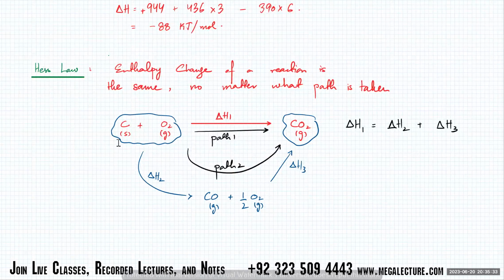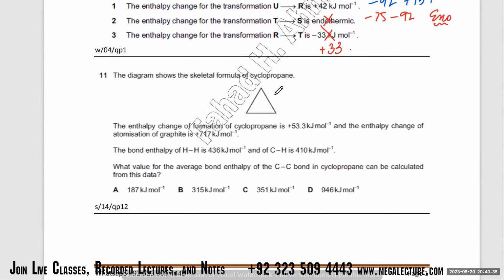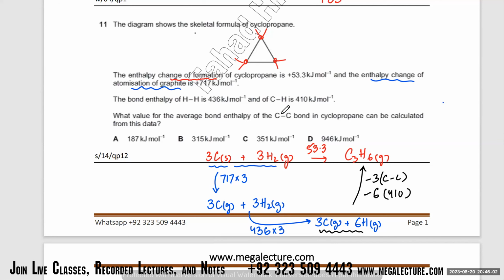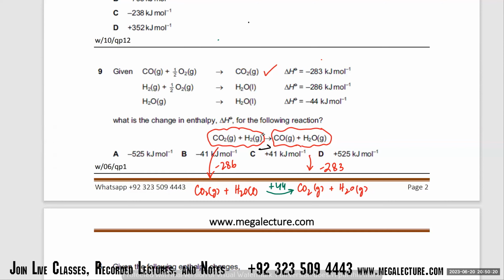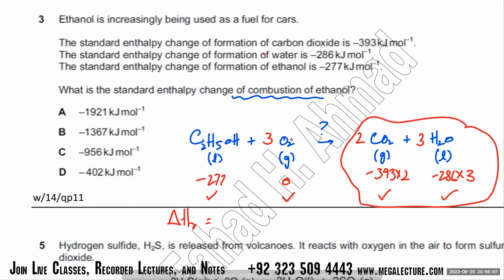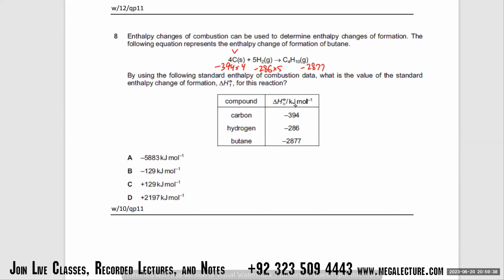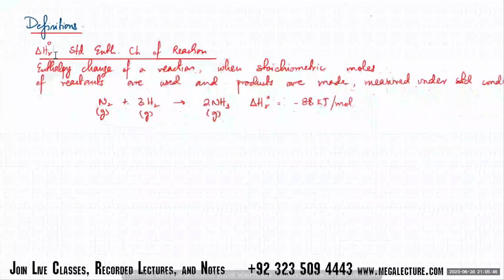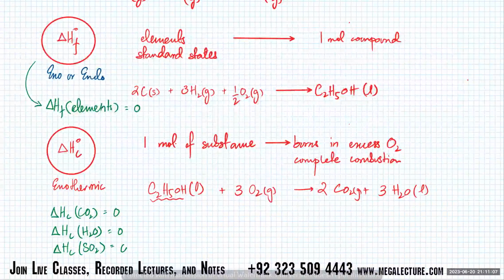20 Jun 2023 - A2 Chemistry - Chemical Energetics - Hess Law - Past Paper Practice - Draw Hess Cycle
20 Jun 2023 - A2 Chemistry - Chemical Energetics - Hess Law - Past Paper Practice - Draw Hess Cycle